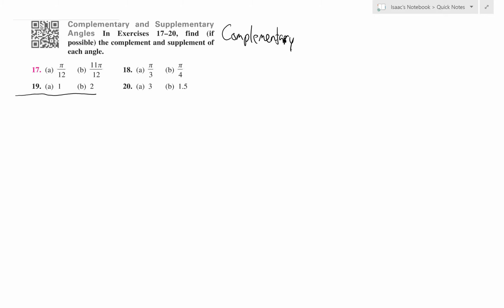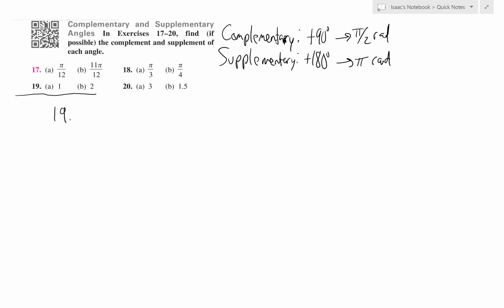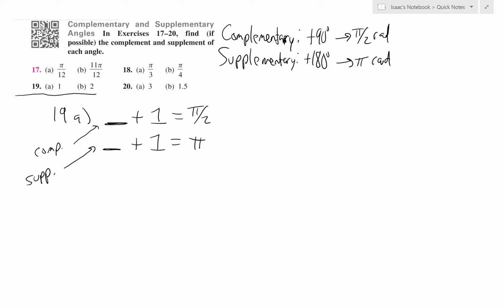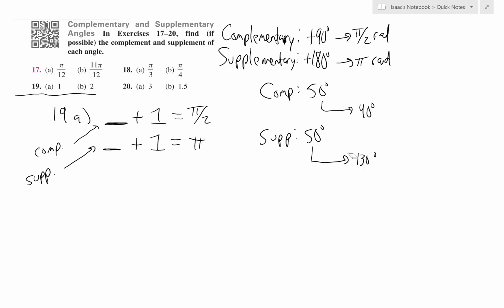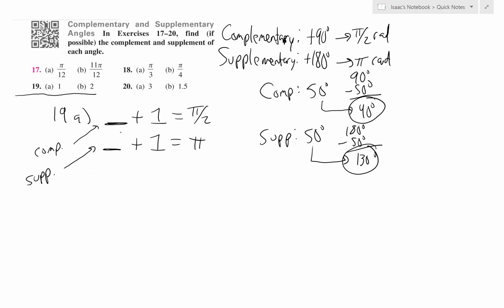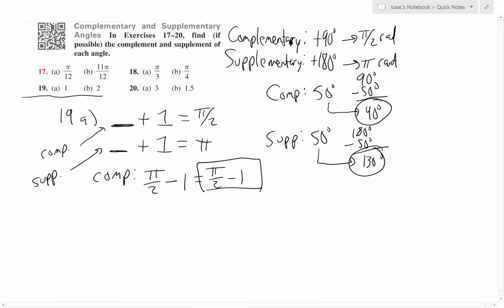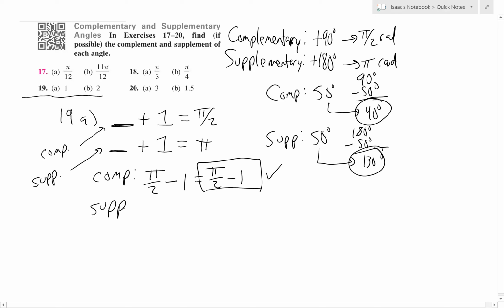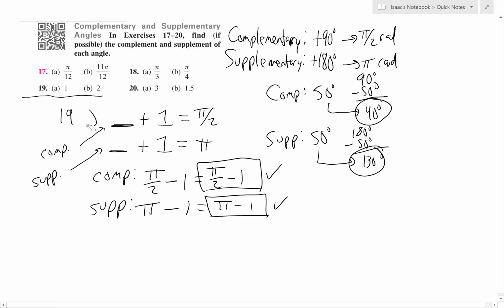Precal - Section 4.1 - #19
Complementary and Supplementary Angles (with Radians)